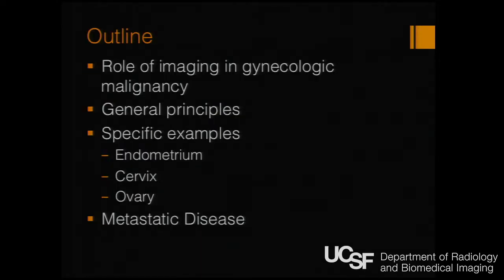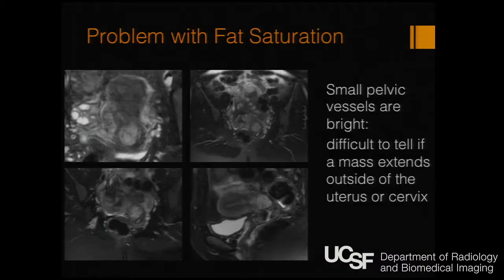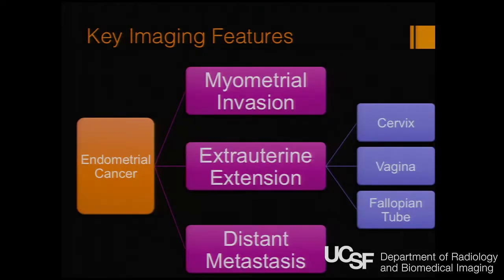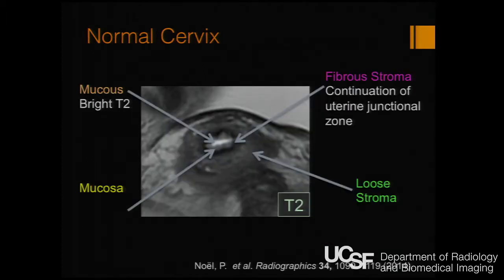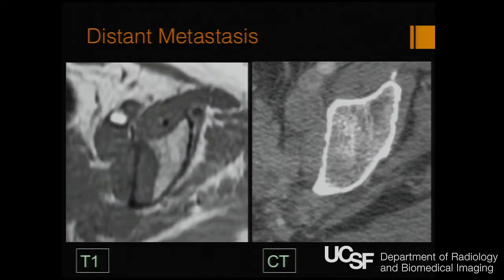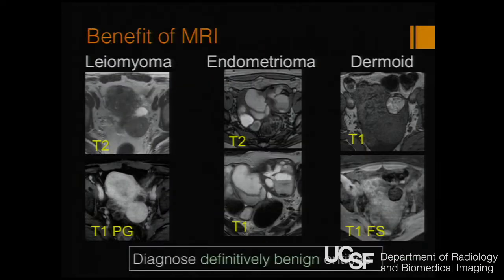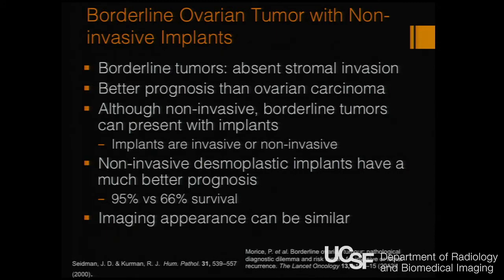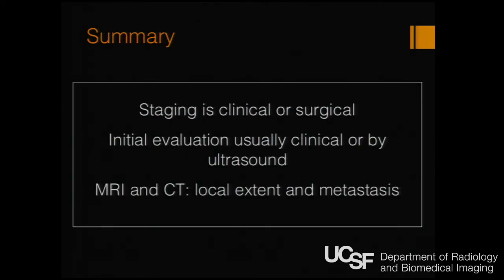45 US malignant gynecology